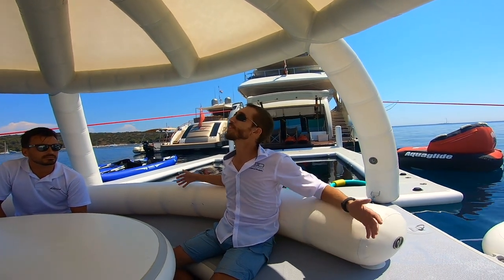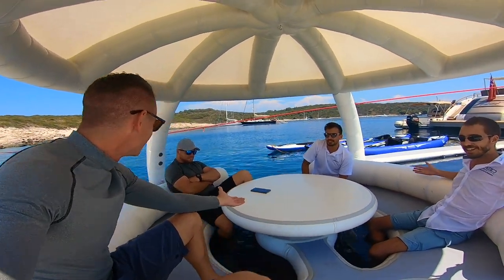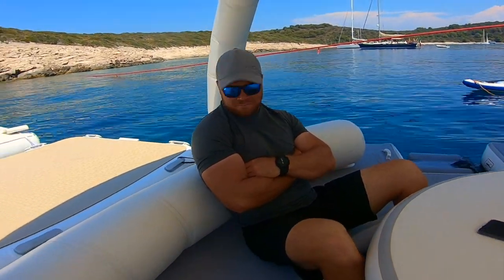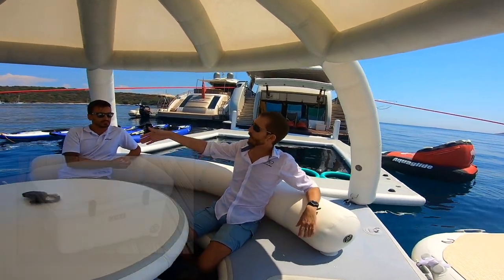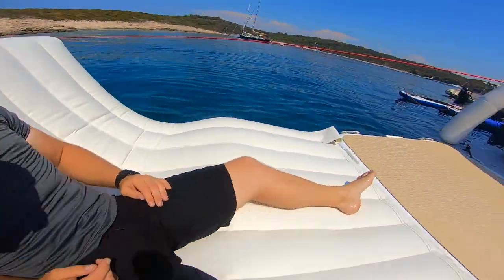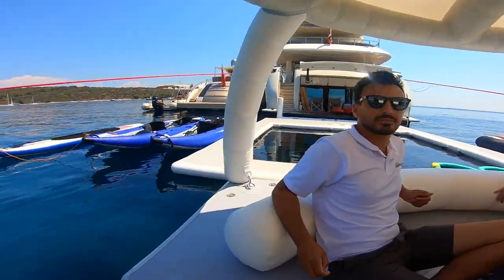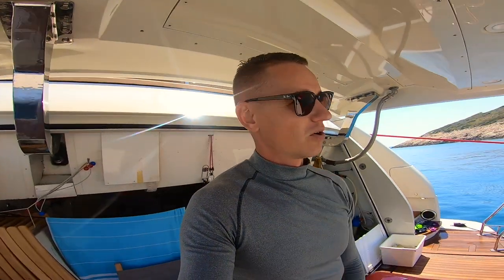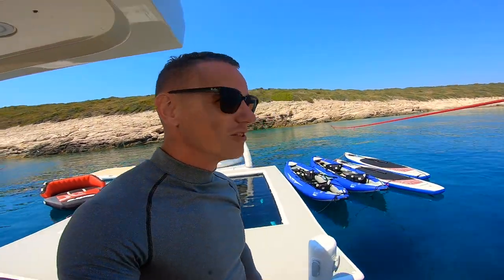EPIC SUPER YACHT SETUP 😎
It's finally arrived and this is our new setup onboard Motor Yacht AWOL for all of our guests to enjoy. A BIG thank you to AQUABANAS & The Yacht Beach for supplying the latest edition to our water setup.

To be in with a chance of winning an all inclusive weeks vacation onboard Motor Yacht AWOL follow the link: